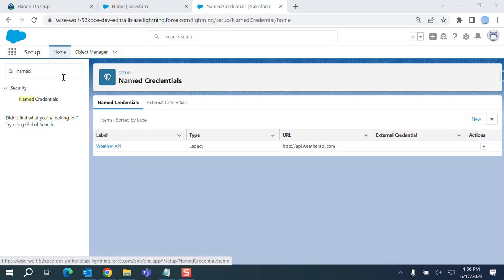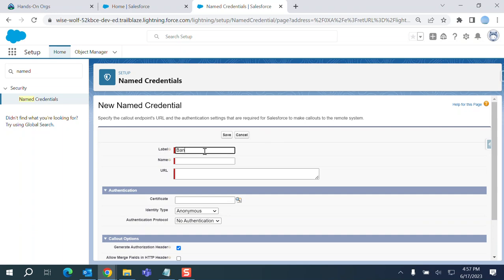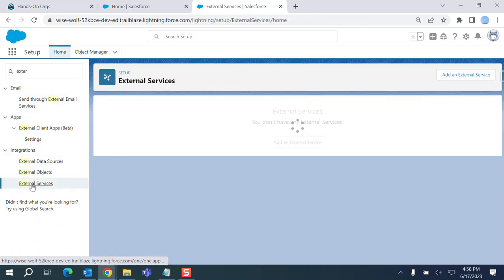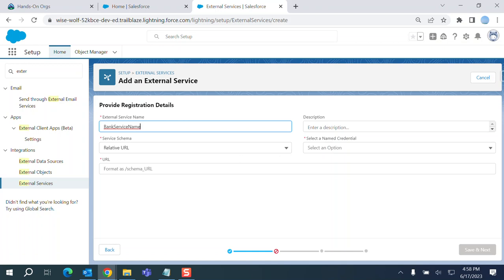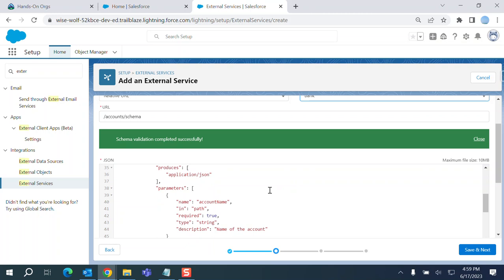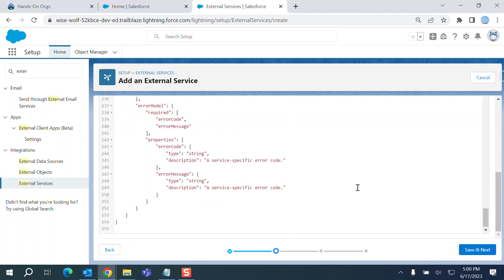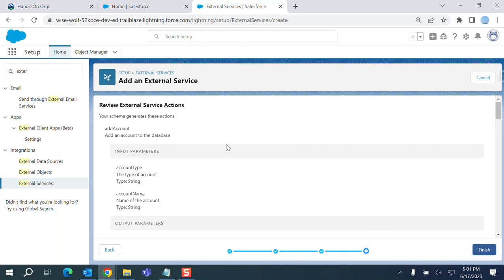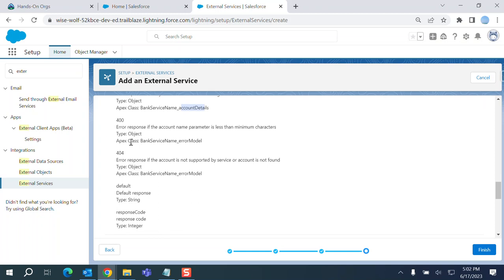How to create an External Service with Named Credentials in Salesforce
How to register an External Service In Salesforce with Named Credentials in Salesforce